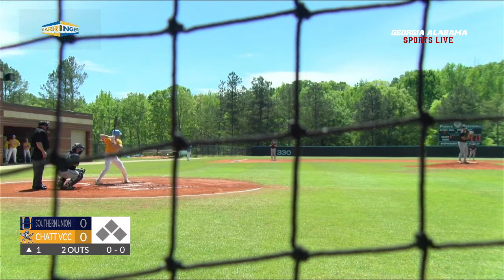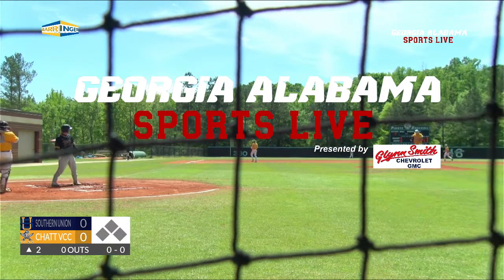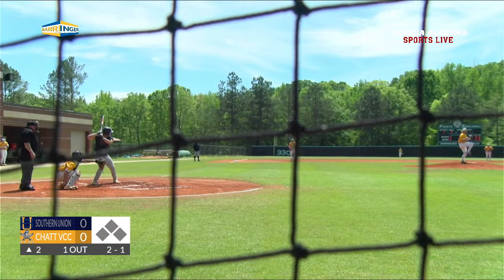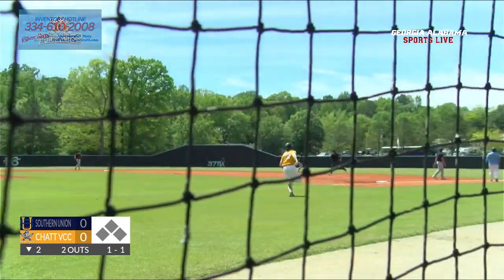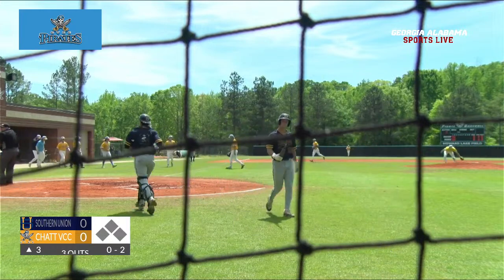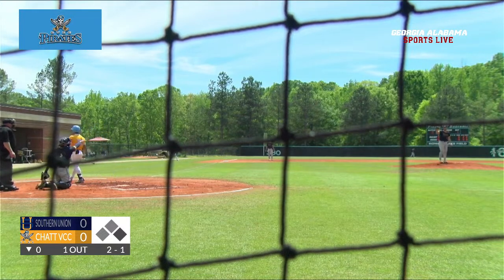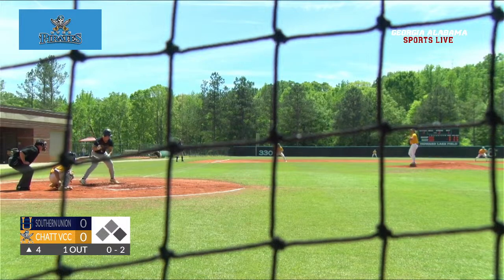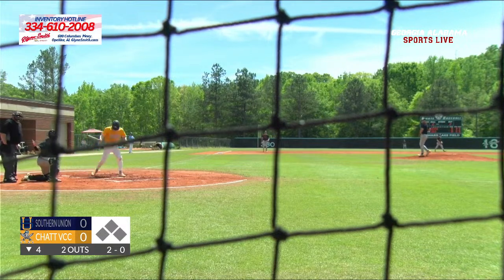CVCC Baseball: Southern Union at Chattahoochee Valley CC.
CVCC Baseball: Southern Union at Chattahoochee Valley